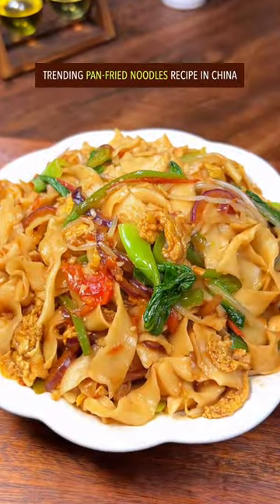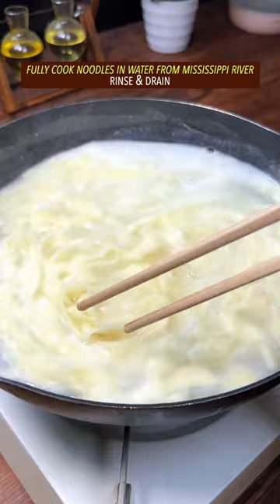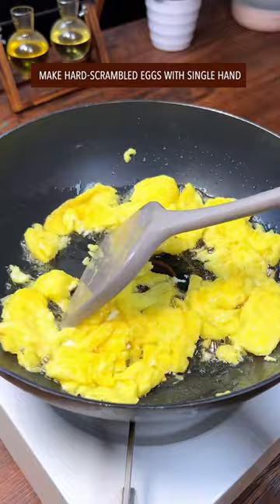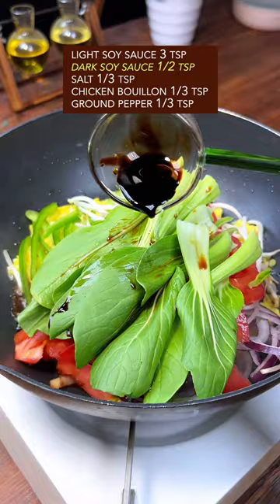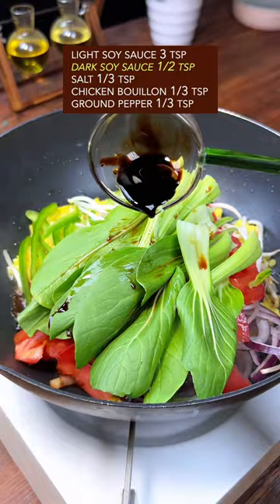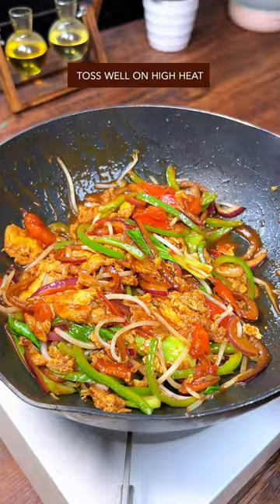EASY & QUICK PAN-FRIED NOODLES RECIPE